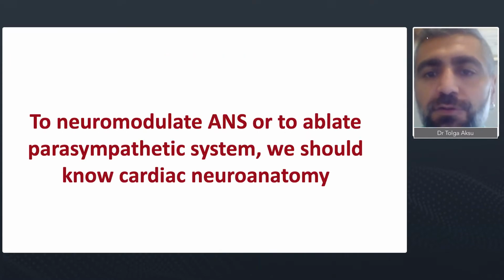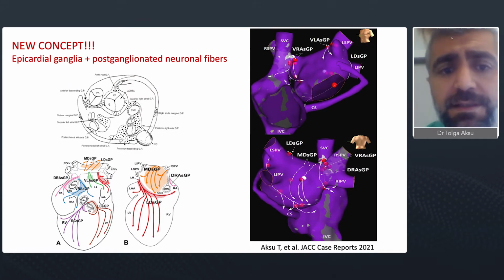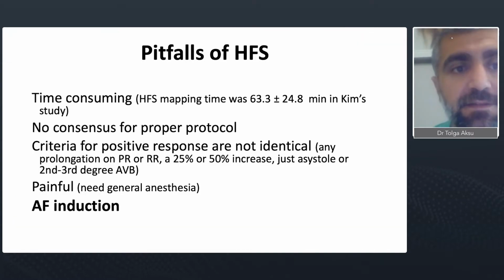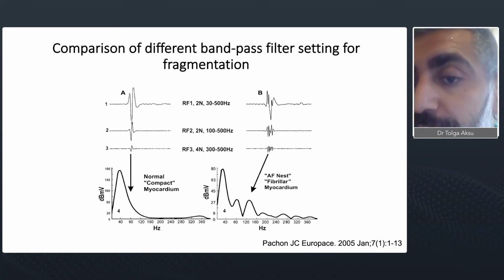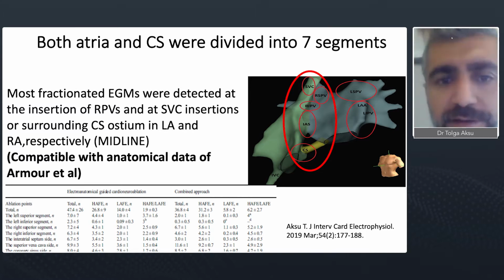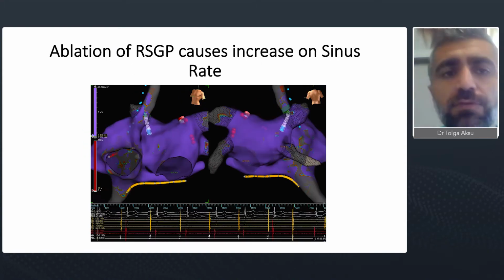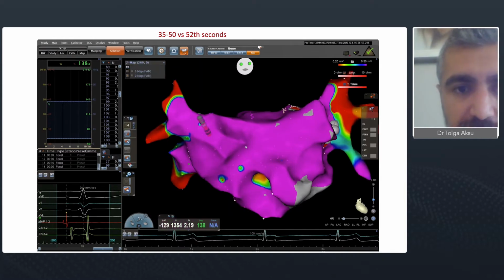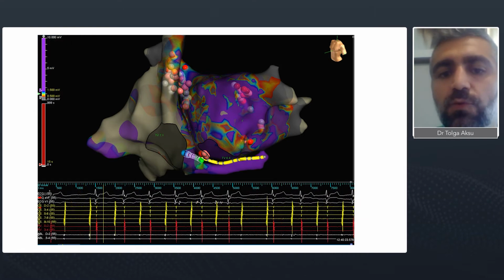How to perform Cardioneuroablation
In this latest video from Arrhythmia Academy's Journal Club, moderator Prof Dhiraj Gupta meets with Dr Tolga Aksu (Istanbul, TR) and Prof Josef Kautzner (Prague, CZ) to discuss the latest issues and evidence base surrounding the novel cardioneuroablation (CNA) technique.

Dr Aksu presents evidence of success through real-life case examples of CNA and Prof Kautzner discusses the experiences from his heart centre in Prague. Together they discuss the importance of this novel methodology for both EPs and patients and discuss issues around indications and patient selection. They consider if the time has come for cardioneuroablation to be part of formal EP training programmes or whether should it remain limited to a few operators until RCTs can provide further evidence of data.